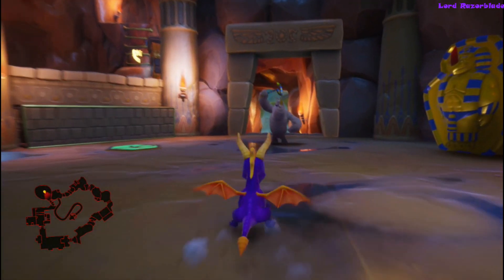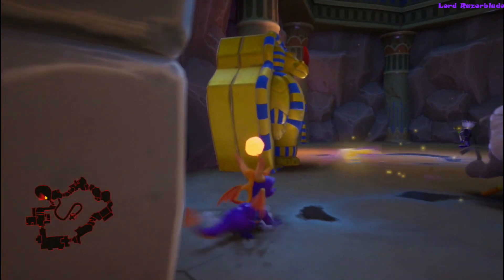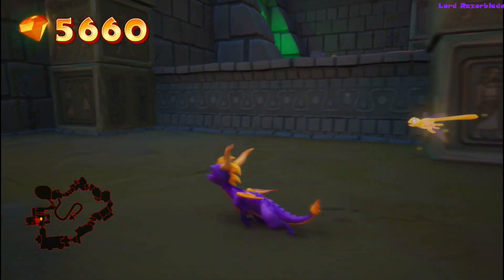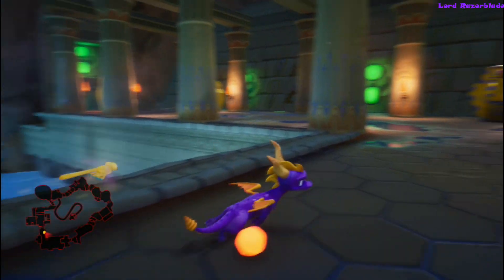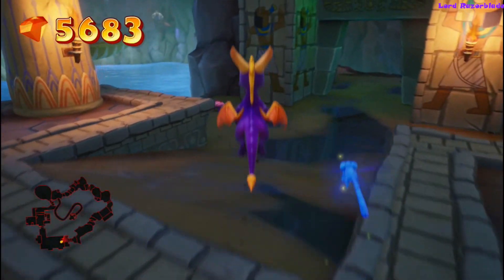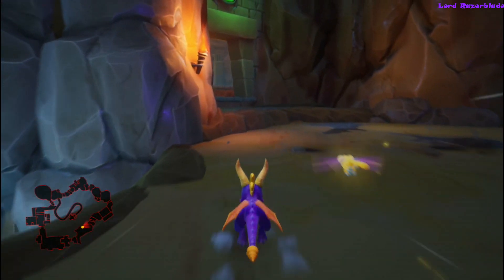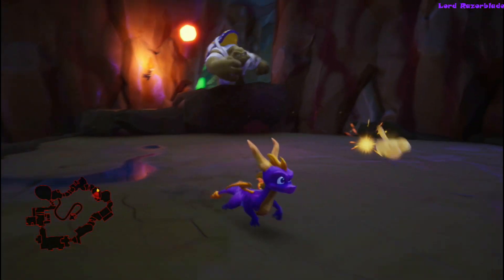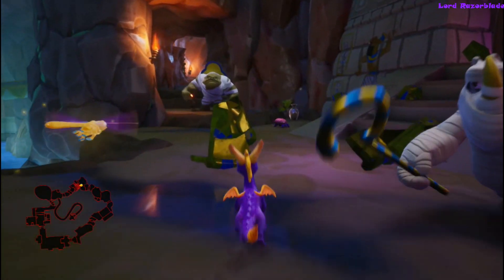Spyro Reignited Trilogy - A Scarcopha-Kinda Guy Achievement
In this video I will show you how to destroy all sarcophagi on the map Haunted Tomb.